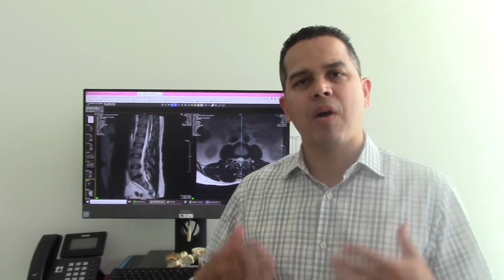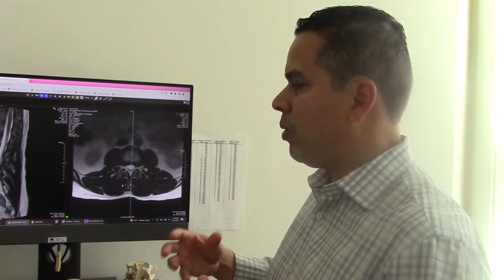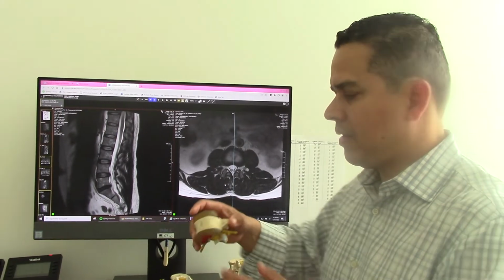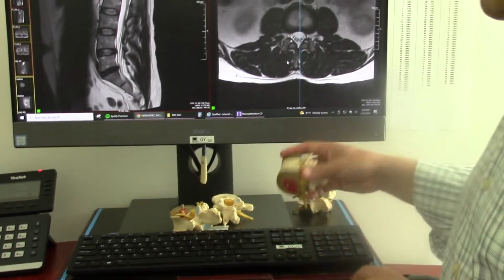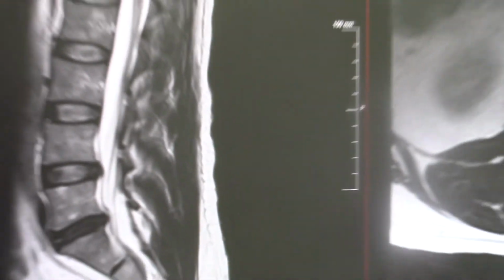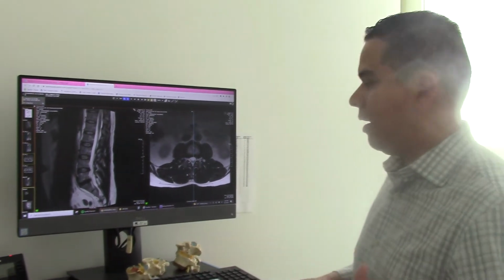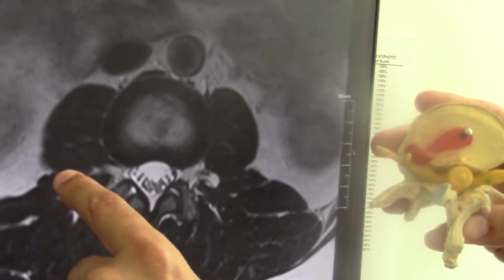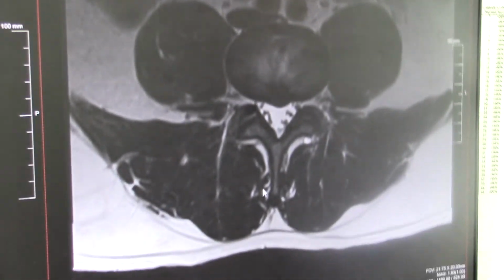Understanding What a Herniated Disc is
Understanding What a Herniated Disc is with Dr. Hernandez

Have you been looking for a chiropractor in North Bergen? Unlike conventional medicine, which focuses on attempting to treat disease once it occurs, the chiropractic care offered at Life Chiropractic & Acupuncture in North Bergen emphasizes the importance of improving your health in an effort to reduce the risk of pain and illness in the first place. Given the option, most people would prefer to be healthy and avoid illness if possible, and chiropractic care can help those people achieve their health and wellness goals. For those patients who may already be in pain, chiropractic care offers a unique way to provide pain relief for many types of pain and conditions, including back pain, neck pain and more!

Address: 8325 John F. Kennedy Blvd, North Bergen, NJ 07047, United States